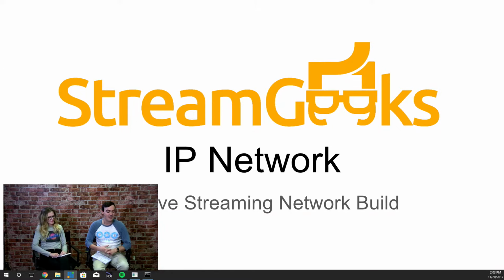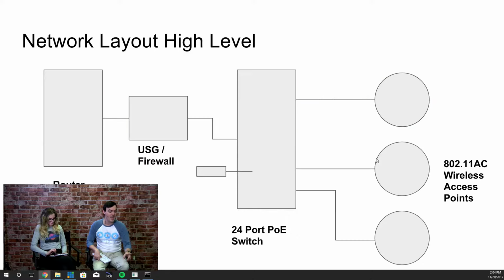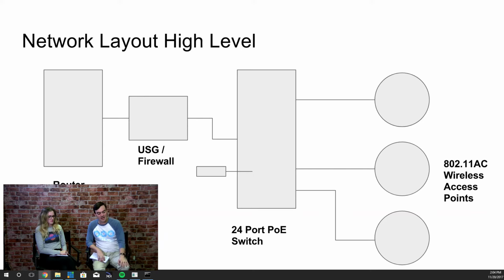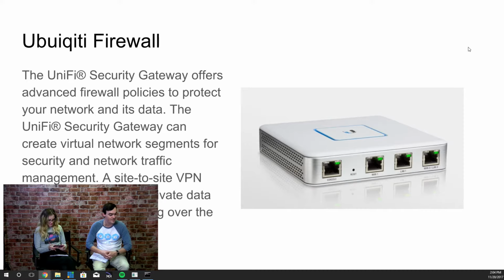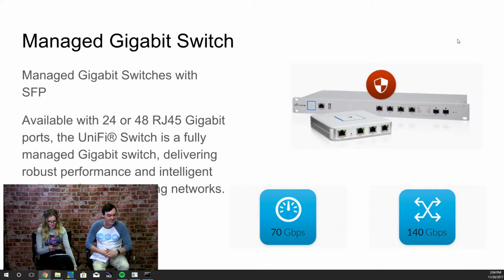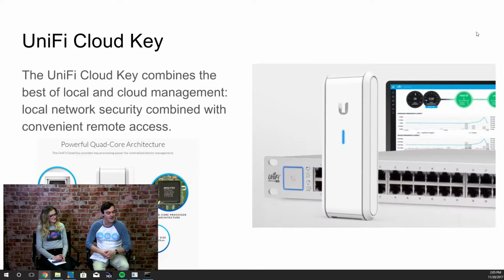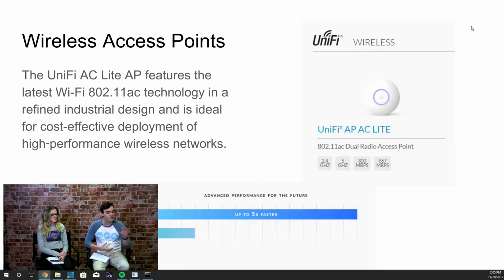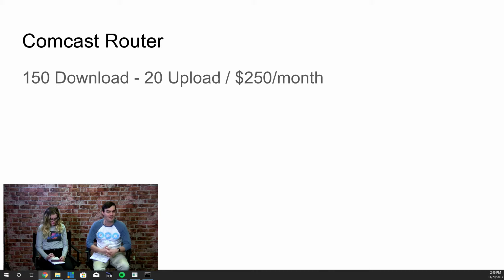Our Ubiquiti Network Setup for Live Streaming + BTS Tour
In Episode 17 of StreamGeeks live we look at our ubiquity network set up for live streaming. At the heart of every modern live streaming, facility is an IP-based network. Paul and Tess show you their brand new Gigabit network setup for live streaming and video production which includes a power over ethernet managed network switch, a firewall, wireless access points and much more.

Episode 17 is our very first live stream in the new studio located in downtown West Chester Pennsylvania. The stream geeks share video footage from the IP network installation which includes running ethernet cable laying through the drop ceilings and installing wireless access points throughout the building. If you’re considering setting up and IP-based live streaming system this is a great episode for you.

So we start off with our Comcast Internet service which costs $250 above and provides 150 Mb of download speed and 20 Mb of upload speed. Comcast provides an Internet router which we connect to our UGM firewall and 24 port managed ethernet switch. This ethernet switch is then connected to all of our computers, cameras, and other IP devices used for live streaming and video production.

The IT department at stream geeks chose to go with the ubiquity 24 port POE managed gigabit switch because it provide gigabit speeds ideal for video over IP. This switch can be remotely managed using the ubiquity cloud key simplifying life for our IT department.

The goal of the new office for stream gigs this to have a completely interconnected working varmint where live streaming can be spontaneously available to any employee. From our public facing YouTube and Facebook live shows to our internal spontaneous Livestreams on Facebook work place we want to have the technology available to quickly Livestream professional video content. There are for our ubiquity wireless Unifi access points have been installed throughout the building to provide high-quality band with to any device wirelessly. How 24 port managed ethernet switch provides power over ethernet to power each wireless access point. These wireless access points are fast enough to live stream low latency video directly into our video production software such as vMix wirecast or even a Newtek tri-caster. We demonstrated this today on our live stream by using an iPhone 6 to wirelessly broadcast video and audio directly into our video production.